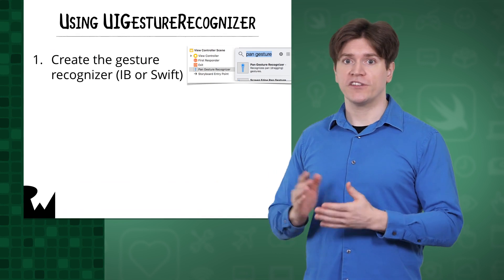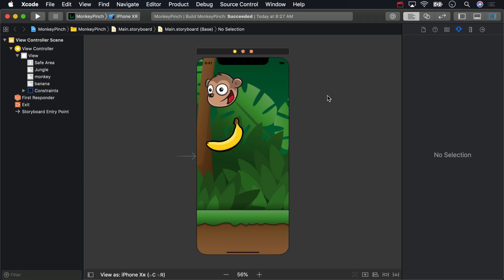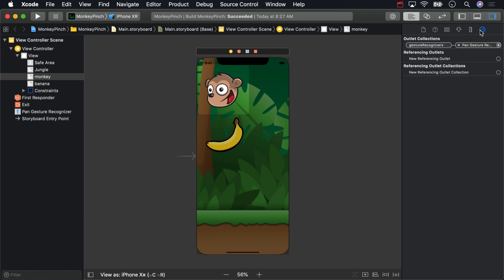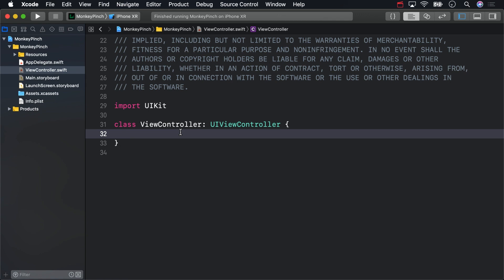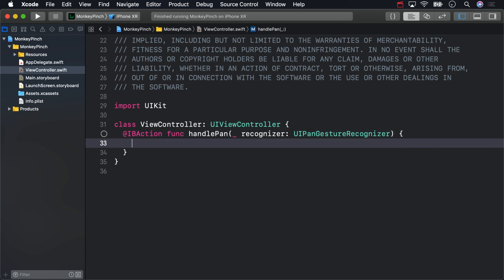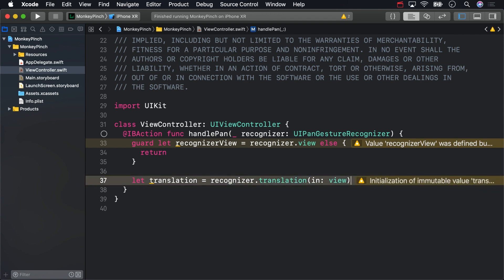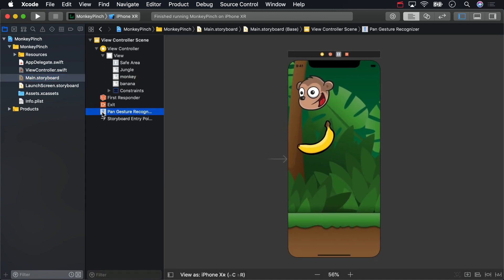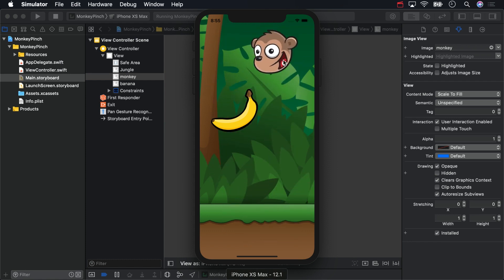Pan Gestures - Gesture Recognizers in IOS 12, Xcode 10, and Swift 4.2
Attach a UIPanGestureRecognizer to a view in Interface Builder, and write some Swift to have your pan gestures interact with that view.

About the Course:

Touch interaction is a fundamental component of iOS and UIGestureRecognizer is the key to easy-to-use gestures beyond simple button taps. Learn about it here!

A gesture-recognizer object—or, simply, a gesture recognizer—decouples the logic for recognizing a sequence of touches (or other input) and acting on that recognition. When one of these objects recognizes a common gesture or, in some cases, a change in the gesture, it sends an action message to each designated target object.

The UIGestureRecognizer class defines a set of common behaviors that can be configured for all concrete gesture recognizers. It can also communicate with its delegate (an object that adopts the UIGestureRecognizerDelegate protocol), thereby enabling finer-grained customization of some behaviors.

A gesture recognizer operates on touches hit-tested to a specific view and all of that view’s subviews. It thus must be associated with that view. To make that association you must call the UIView method addGestureRecognizer(_:). A gesture recognizer doesn’t participate in the view’s responder chain.

A gesture recognizer has one or more target-action pairs associated with it. If there are multiple target-action pairs, they are discrete, and not cumulative. Recognition of a gesture results in the dispatch of an action message to a target for each of the associated pairs.

Methods conforming to the latter signature permit the target in some cases to query the gesture recognizer sending the message for additional information. For example, the target could ask a UIRotationGestureRecognizer object for the angle of rotation (in radians) since the last invocation of the action method for this gesture. Clients of gesture recognizers can also ask for the location of a gesture by calling location(in:) or location(ofTouch:in:).

The gesture interpreted by a gesture recognizer can be either discrete or continuous. A discrete gesture, such as a double tap, occurs but once in a multi-touch sequence and results in a single action sent. However, when a gesture recognizer interprets a continuous gesture such as a rotation gesture, it sends an action message for each incremental change until the multi-touch sequence concludes.

A window delivers touch events to a gesture recognizer before it delivers them to the hit-tested view attached to the gesture recognizer. Generally, if a gesture recognizer analyzes the stream of touches in a multi-touch sequence and doesn’t recognize its gesture, the view receives the full complement of touches. If a gesture recognizer recognizes its gesture, the remaining touches for the view are cancelled. The usual sequence of actions in gesture recognition follows a path determined by default values of the cancelsTouchesInView, delaysTouchesBegan, delaysTouchesEnded properties:

cancelsTouchesInView—If a gesture recognizer recognizes its gesture, it unbinds the remaining touches of that gesture from their view (so the window won’t deliver them). The window cancels the previously delivered touches with a (touchesCancelled(_:with:)) message. If a gesture recognizer doesn’t recognize its gesture, the view receives all touches in the multi-touch sequence.

delaysTouchesBegan—As long as a gesture recognizer, when analyzing touch events, has not failed recognition of its gesture, the window withholds delivery of touch objects in the UITouch.Phase.began phase to the attached view. If the gesture recognizer subsequently recognizes its gesture, the view doesn’t receive these touch objects. If the gesture recognizer doesn’t recognize its gesture, the window delivers these objects in an invocation of the view’s touchesBegan(_:with:) method (and possibly a follow-up touchesMoved(_:with:) invocation to inform it of the touches current location).

delaysTouchesEnded—As long as a gesture recognizer, when analyzing touch events, has not failed recognition of its gesture, the window withholds delivery of touch objects in the UITouch.Phase.ended phase to the attached view.